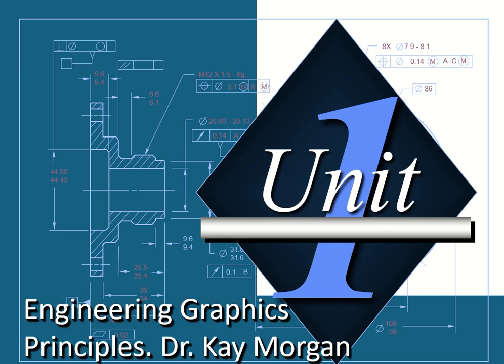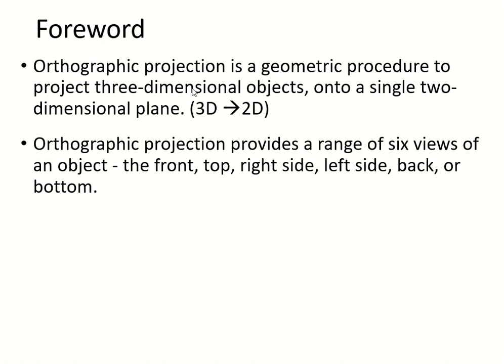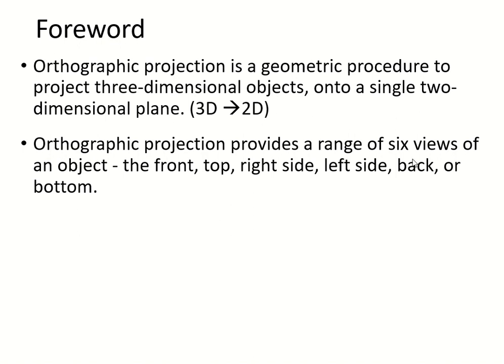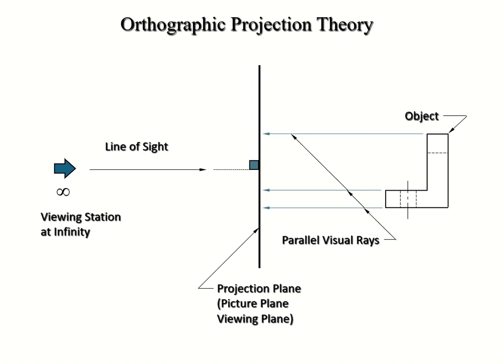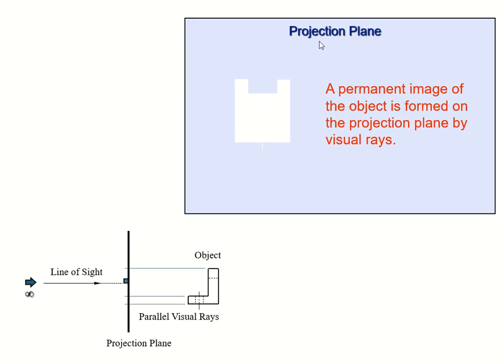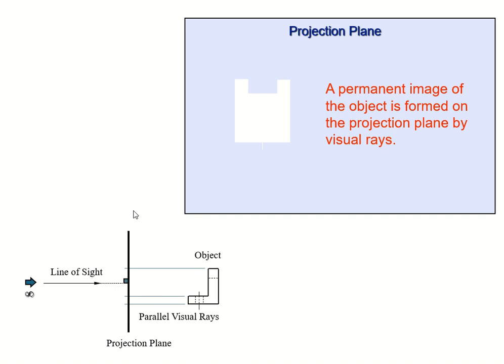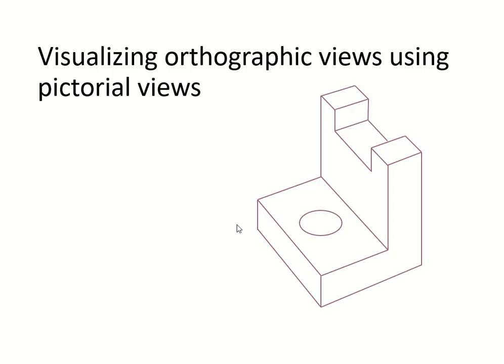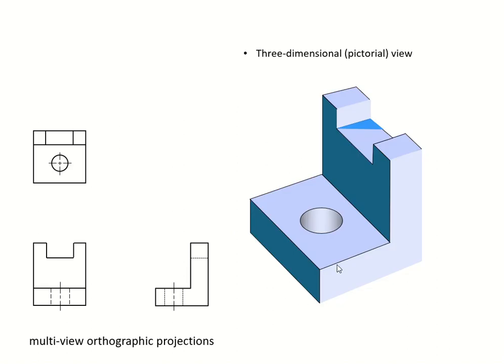Orthographic Projection Overview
MCC-SUNY